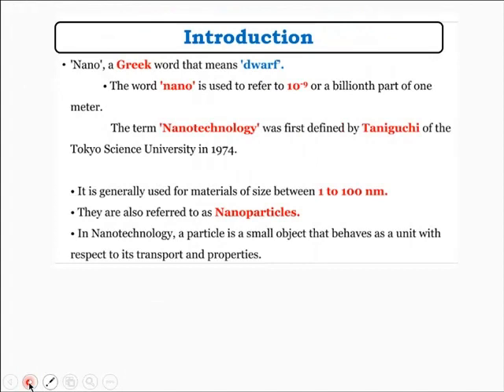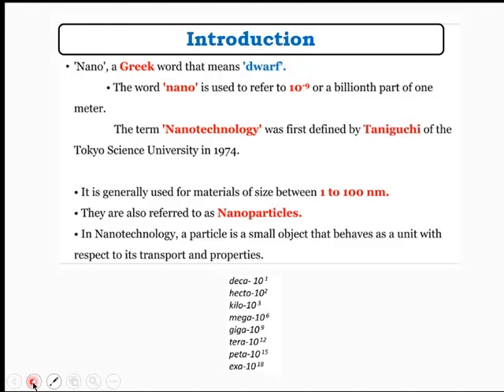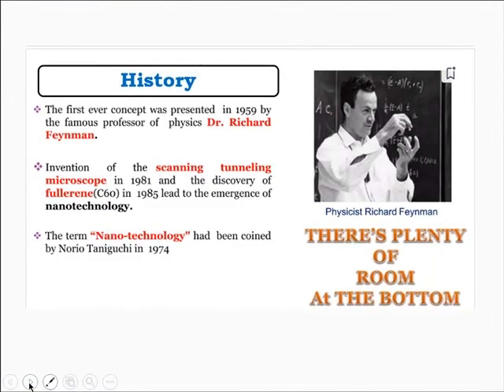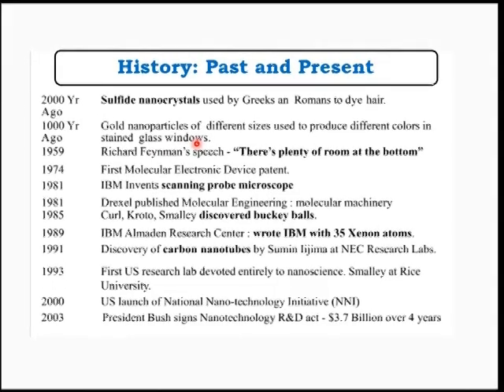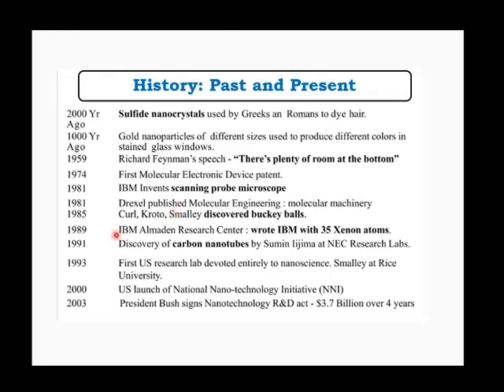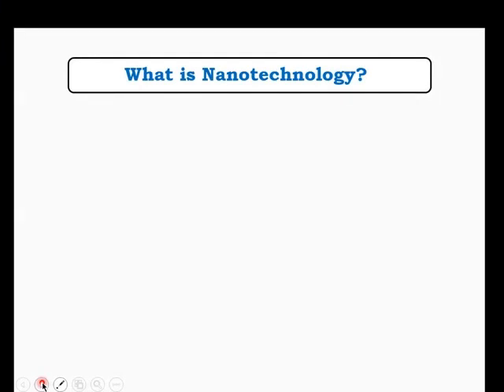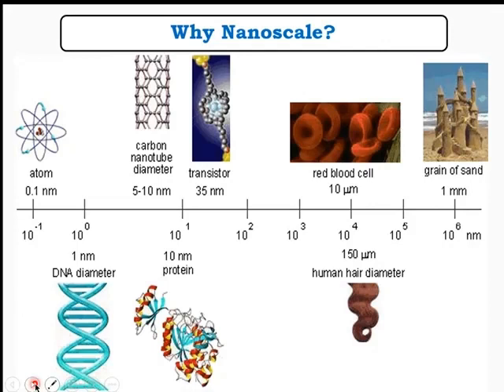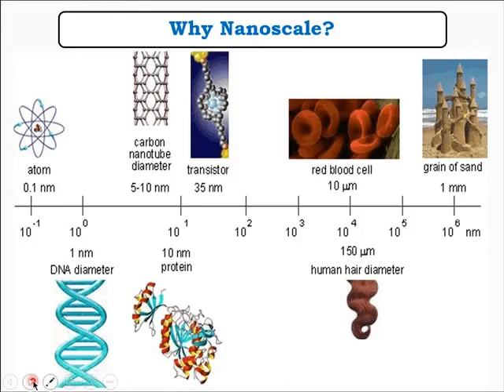Nano-materials their Characterization using IR Spectroscopy_Lecture_01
The nanotechnology is a technology based on size. They are materials obtained from bulk materials. Bulk materials when converted to nanomaterials, we can observe sudden variation in its physical as well as chemical properties. The nanomaterial science offers some interdisciplinary aspects also. That is nanotechnology has its roots in science, its application in different areas of science. Thus, this add-on course on synthesis of nanomaterials and their characterization using instrumental techniques is a highly relevant course. In the first section deals with an introduction to nano-chemistry and nano-materials. In the later sections, one by one we will discuss about the UV-Vis., IR, and X-Ray Diffraction techniques in the characterization of nano materials.